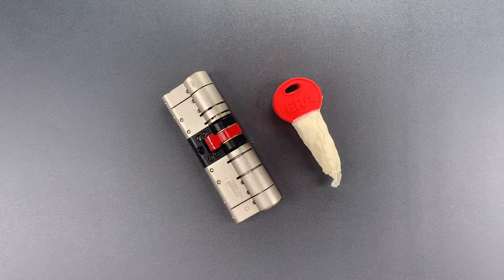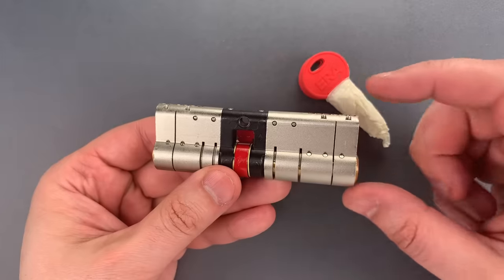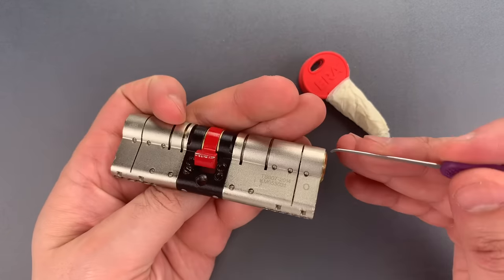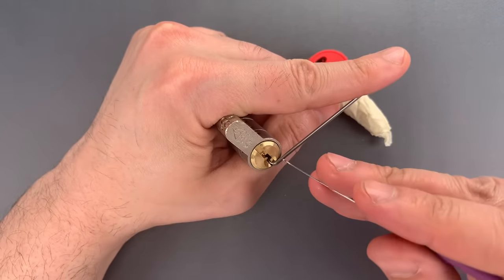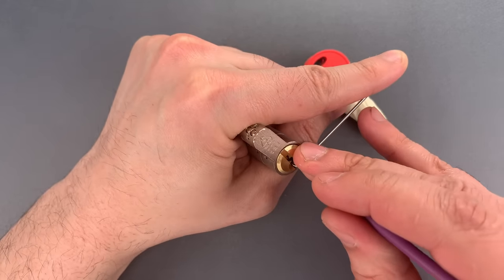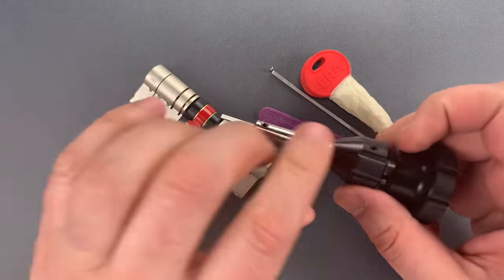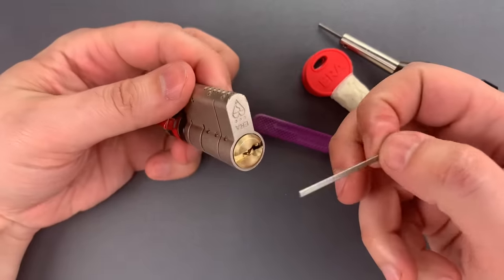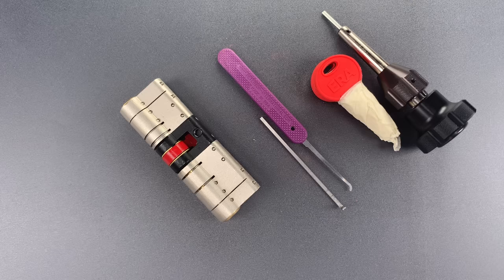[1256] ERA “Fortress” Euro Cylinder Picked (6 Trap Pins!)